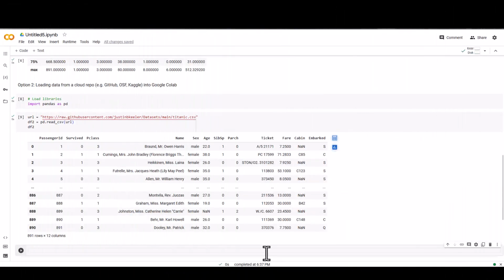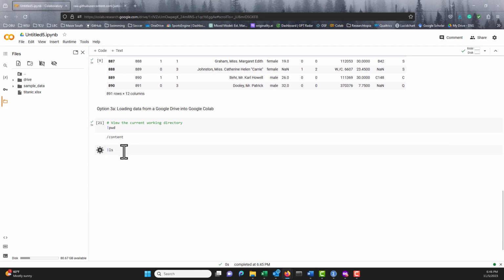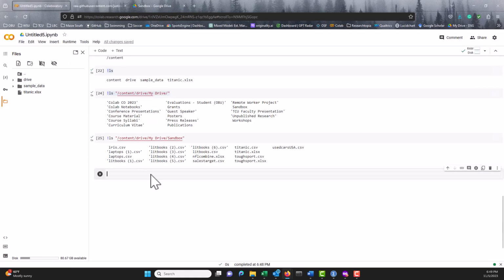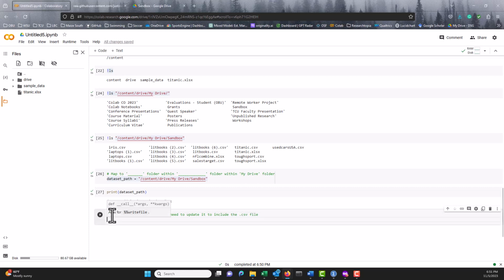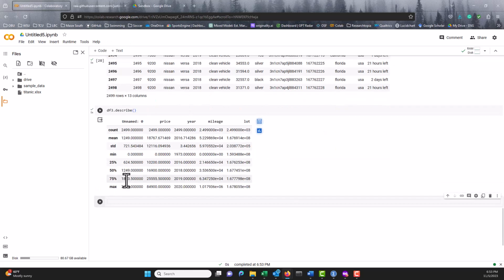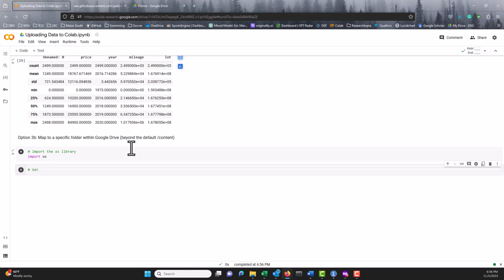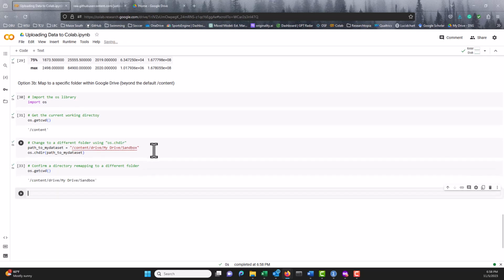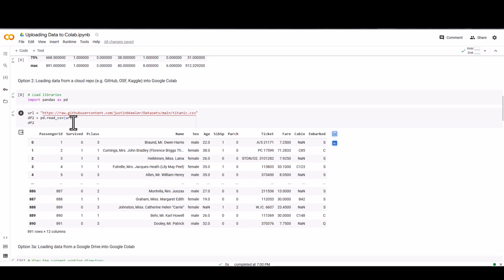Importing Data Into Colab - Part 3